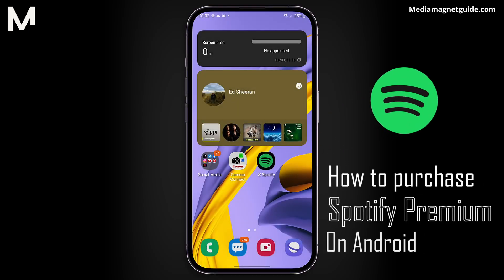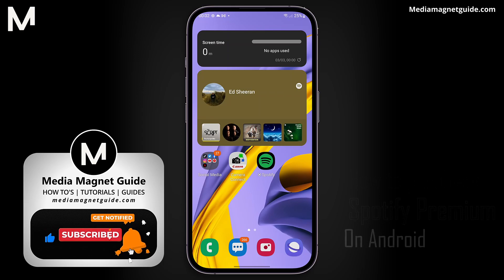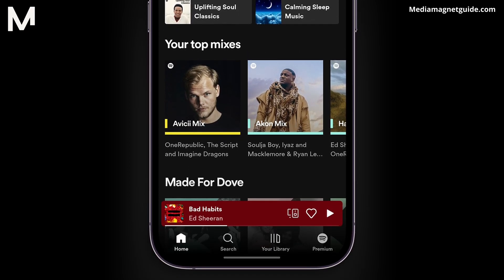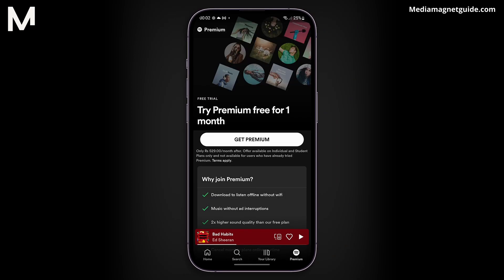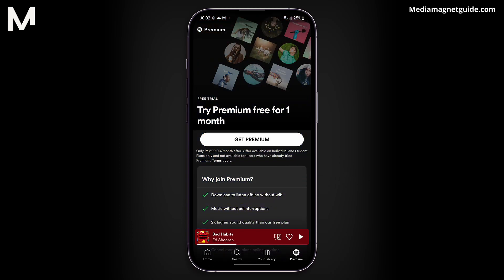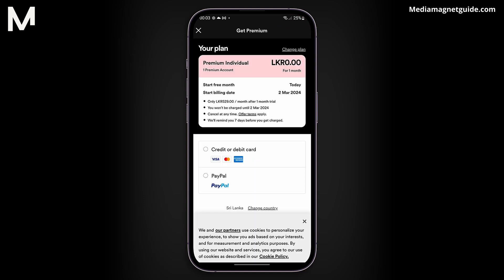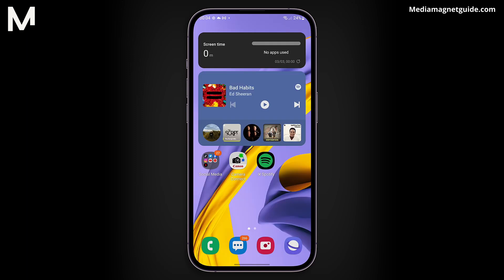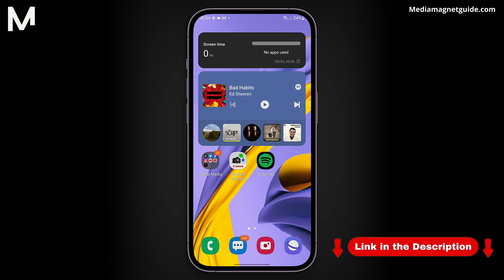How to Buy Spotify Premium on Android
Explore the process of purchasing Spotify Premium on your Android device, unlocking additional features for an enhanced music streaming experience.

About Spotify:
Spotify, a leading music streaming service, offers a world of tunes at your fingertips. Dive into a vast library of songs, playlists, and podcasts, curated just for you. With personalized recommendations and the ability to create your playlists, Spotify brings the soundtrack to your life. Discover, play, and share music effortlessly.